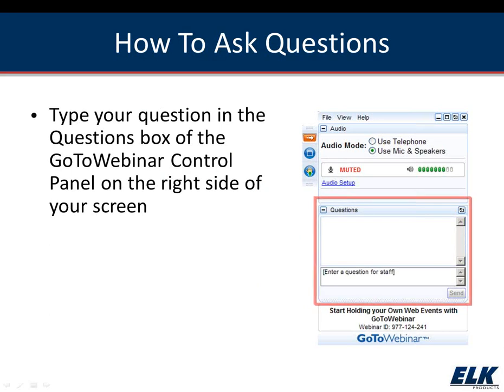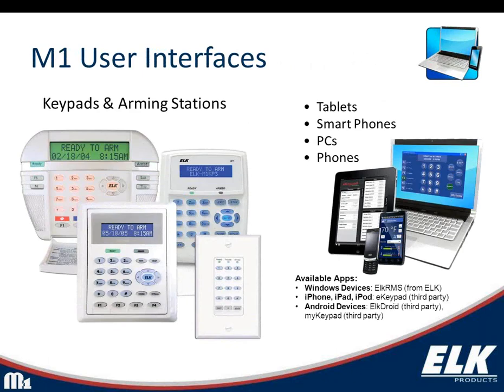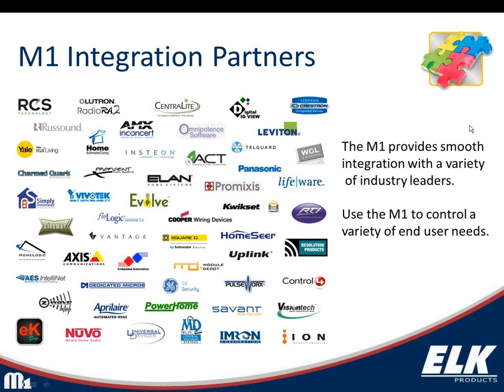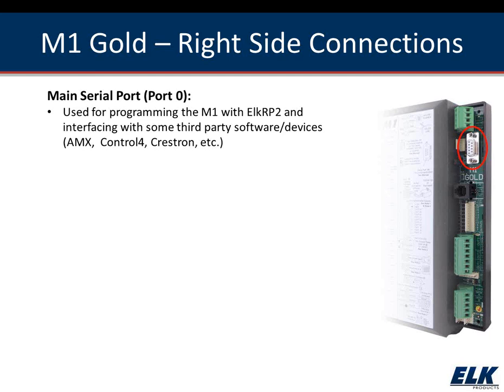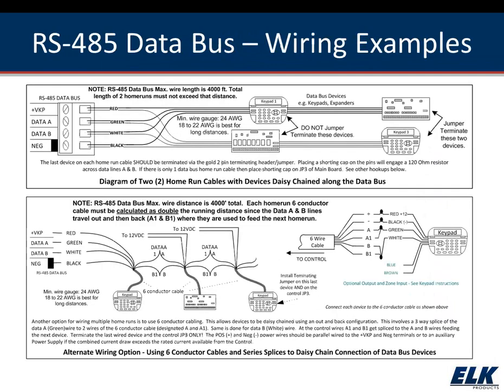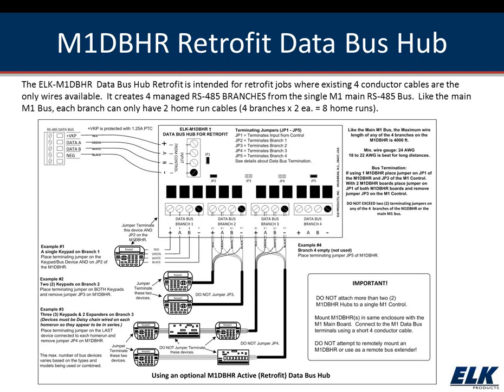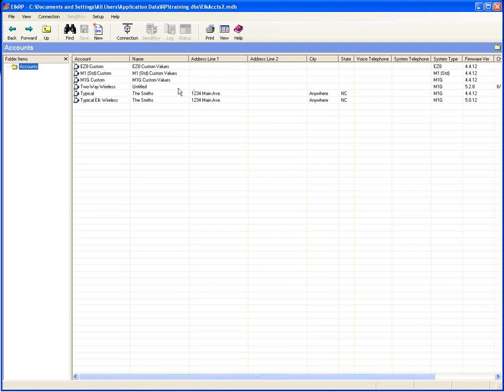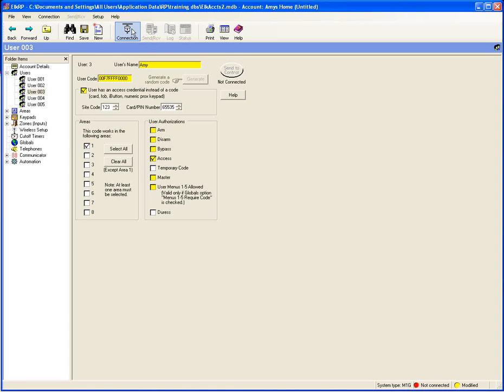ELK M1 Basic Training Webinar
This webinar is designed for an installer/integrator who wants to learn more about the M1 cross platform control including basic installation and programming.